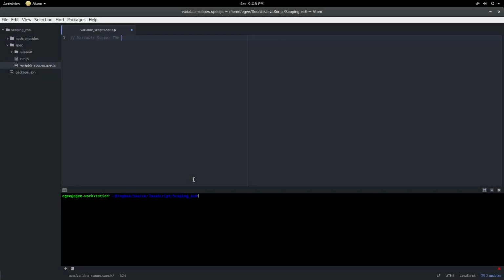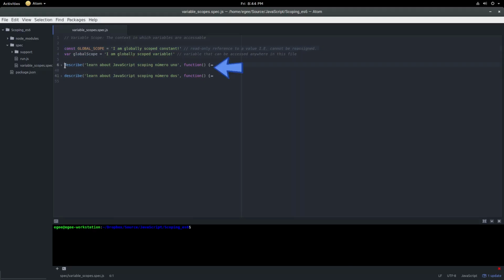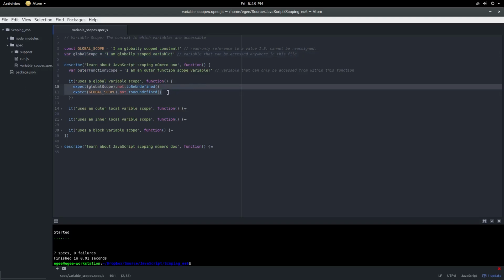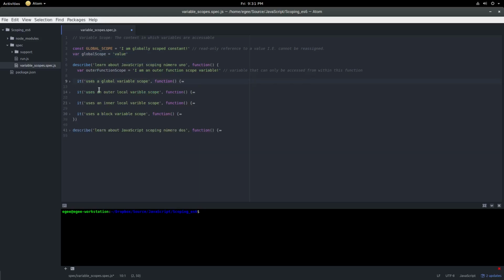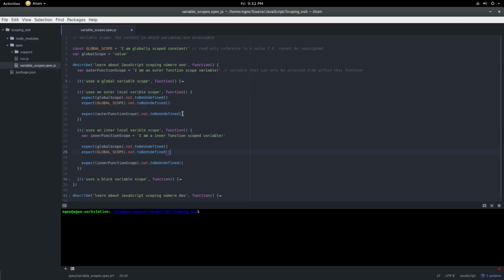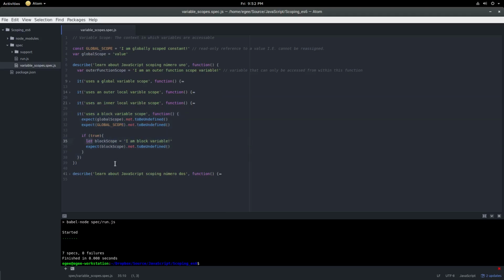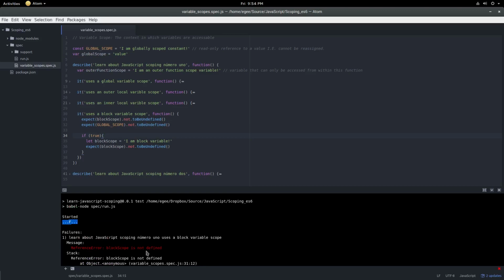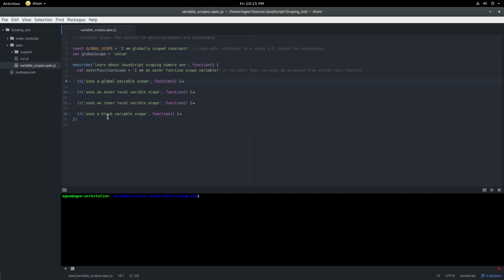Understanding JavaScript ES6 Variable Scopes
Using Behavior Driven Testing & UnitTesting to learn fundamental concepts like JavaScript variable scopes.

Recording Gear